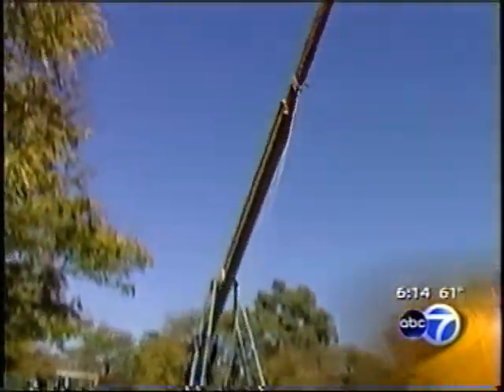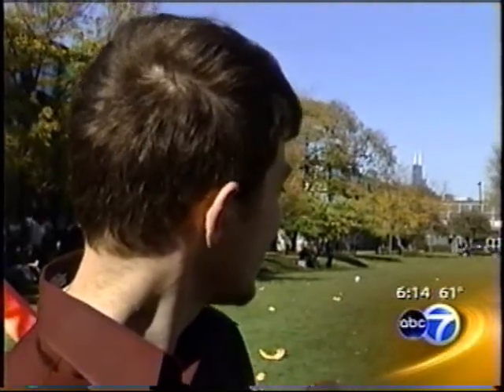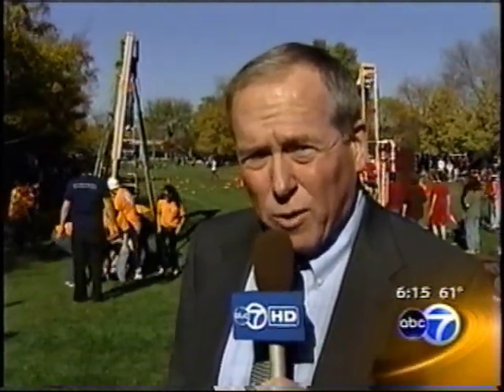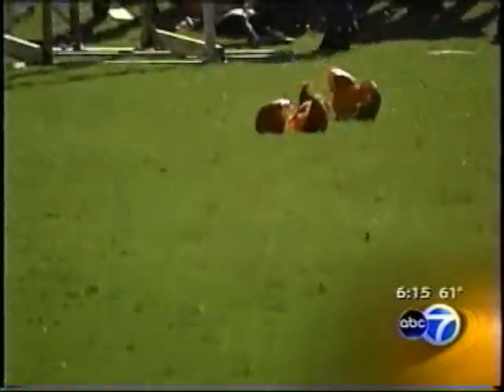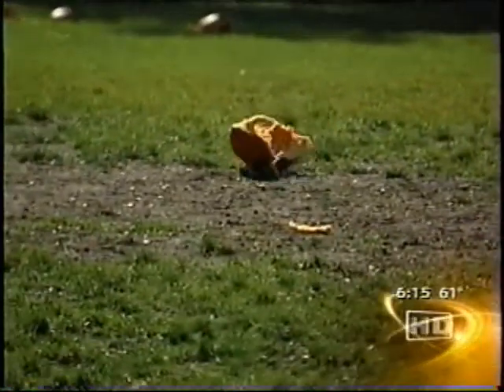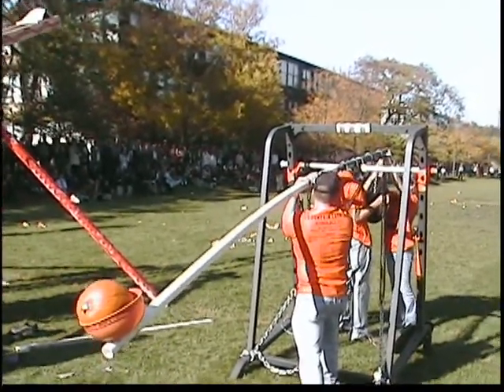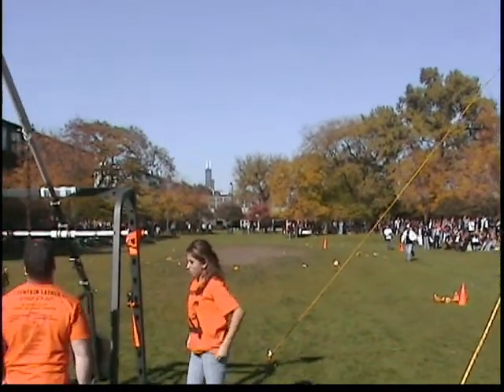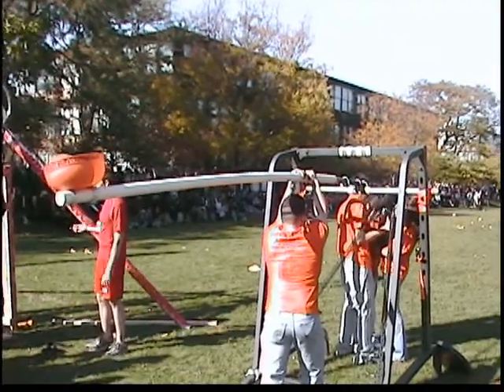Argo at IIT Pumpkin Launch on ABC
Winners of the Argo Community High School Great Pumpkin Launch were invited to compete against engineering students at the Illinois Institute of Technology's 3rd annual Pumpkin Launch. Argo students came in 5th place with their launch distance of 126 feet.